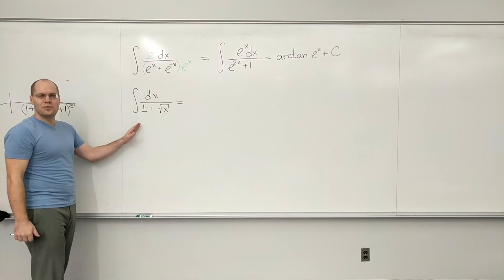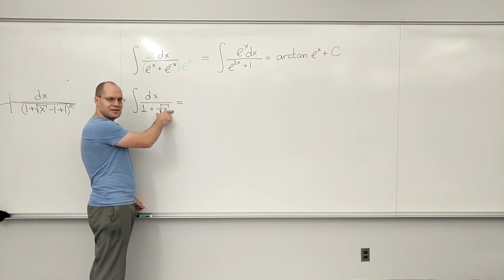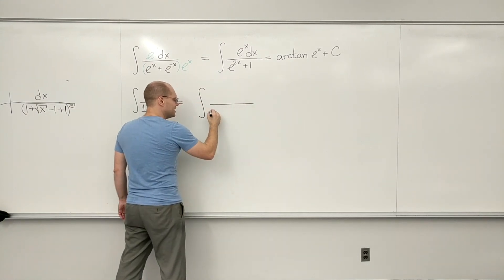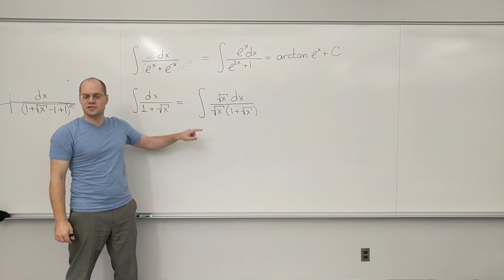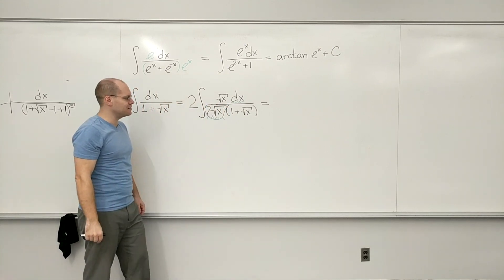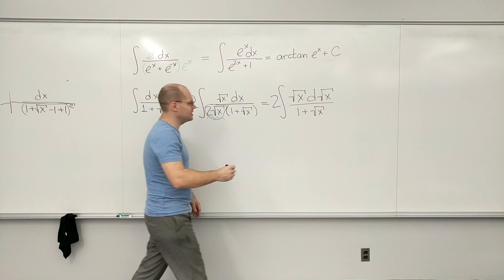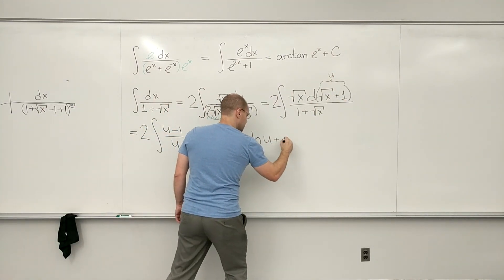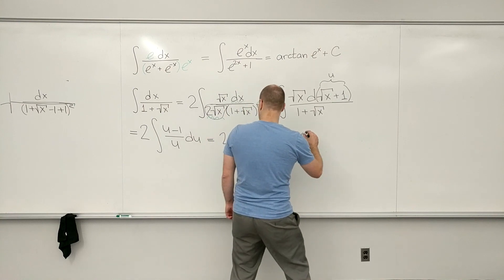Integral of 1/(1+√x) - Integration by Substitution, Calculus 2